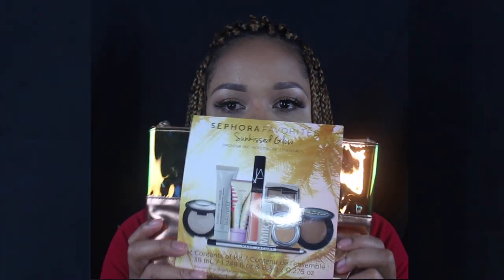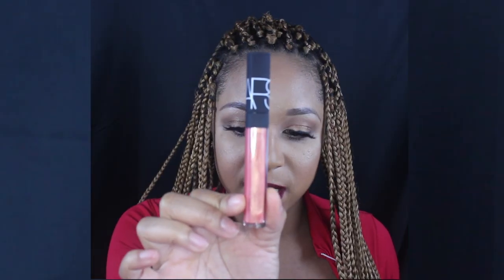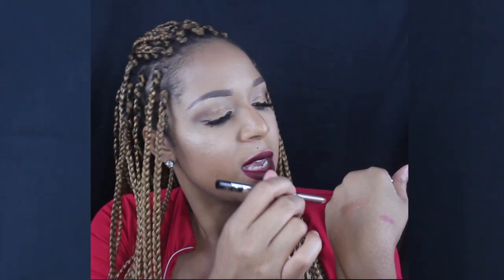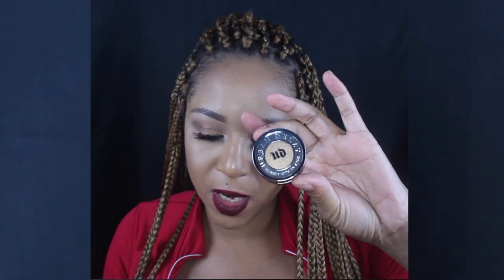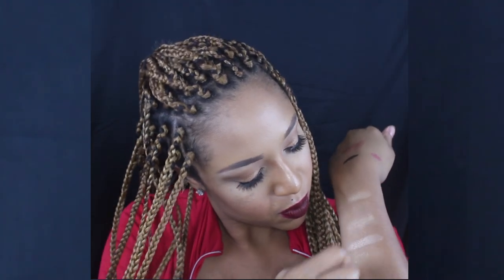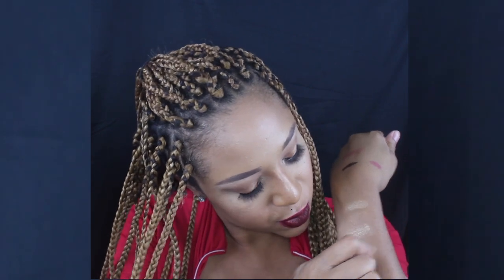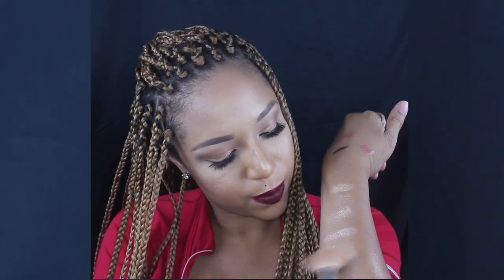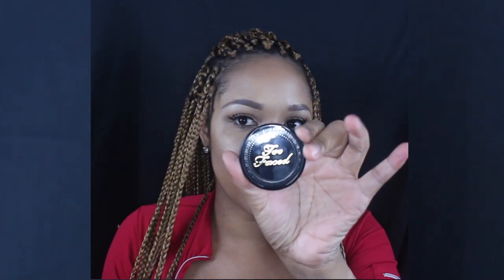Sephora favorites | Sunkissed Glow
Hey guys so Sephora is the leader in all things beauty and they put together a collection of the must have items for your summer glow. I got a chance to swatch and try all the items let me know if you have got a chance to try an of these Items and let me know what you think.All products used are linked below...Thanks So much for watching don't forget to thumbs up, share and subscribe

0.085 oz.) Becca Shimmering Skin Perfector in Pressed Opal
(0.05 oz.) Hourglass Ambient Lighting Bronzer in Luminous Bronze Light
(0.50 oz.) Laura Mercier Foundation Primer Radiance
(0.01 oz.) Marc Jacobs Highliner Gel Eye Crayon in Ro(cocoa)
(0.068 oz.) Milk Makeup Liquid Strobe in Beam
(0.18 oz.) NARS Lip Gloss in Orgasm
(0.50 oz.) Tarte Brazilliance Plus+ Self Tanner
(0.08 oz.) Too Faced Chocolate Soleil Matte Bronzer in Medium / Deep
(0.05 oz.) Urban Decay Iconic Eye Shadow in Half Baked

 *EBATES*
How I Get Cash Back when I shop

Beauty Boxes